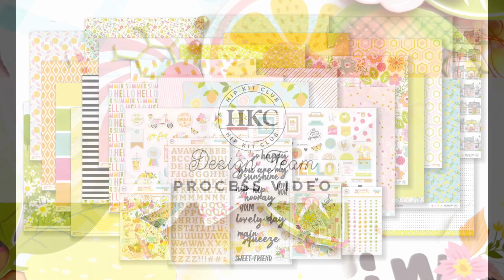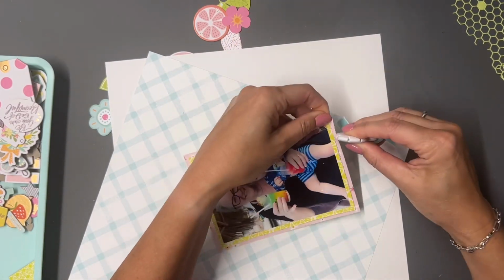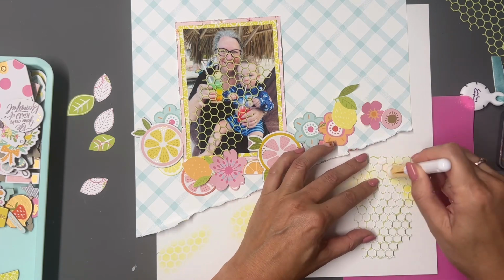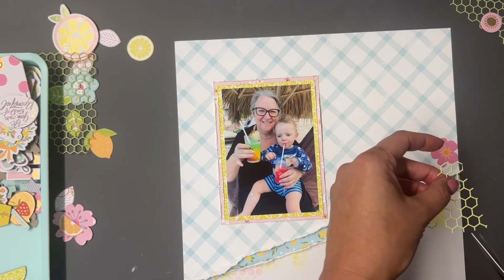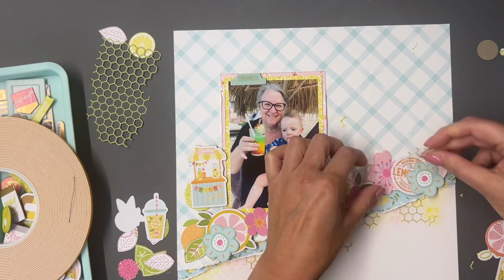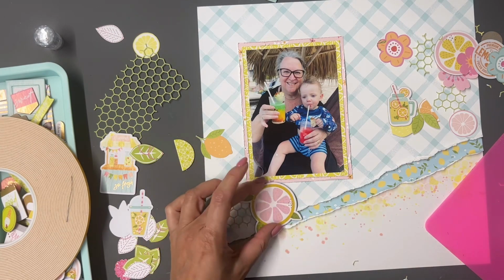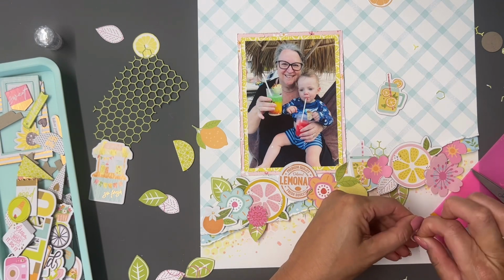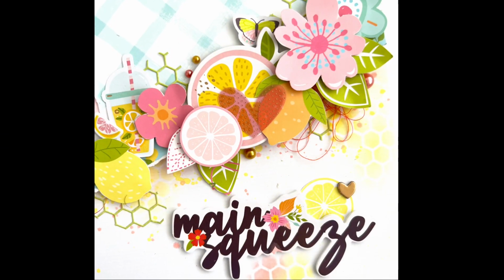LET'S CREATE WITH A HONEYCOMB DIE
Hi friend.  Have you tried the Hip Kit Club exclusive dies yet?  These high-quality dies are a great investment and so versatile!  Today, I have a used the Honeycomb die not only as a die, but also used it as a stencil to add depth to my embellishment cluster.